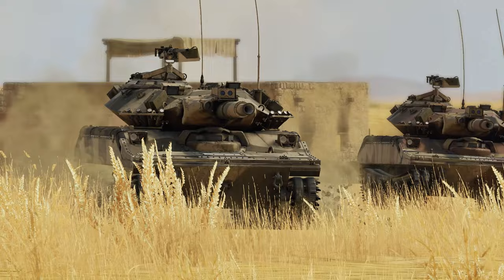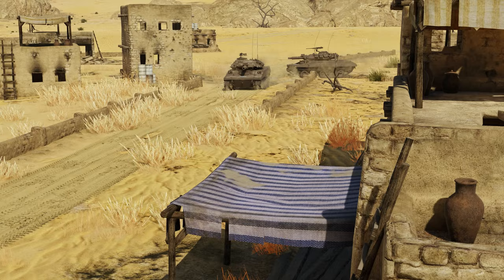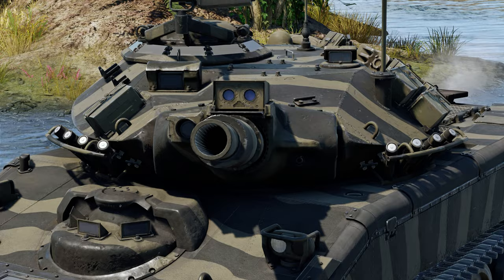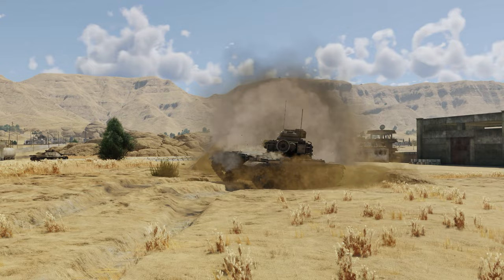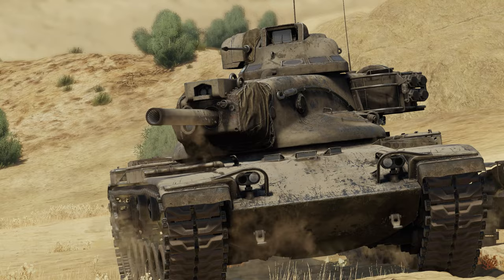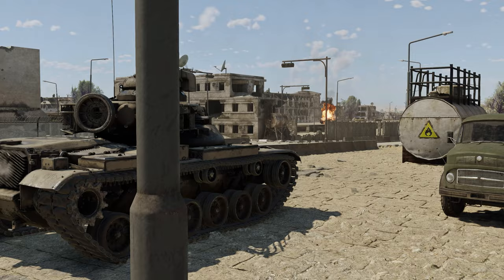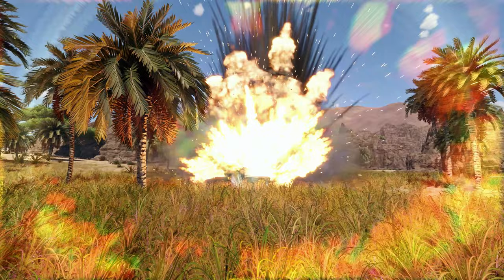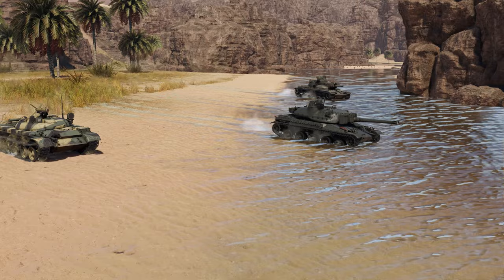Missile Tanks: Weapon of the Future That Never Happened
What is stronger: a spear or a shield? That’s the gist of the eternal arms race: while one side develops a powerful gun, the other finds a way to make their armor stronger — or gives old weapons a new life with the help of modern shells. By the mid-20th century, though, it seemed like engineers cracked the code and found the ultimate way to defeat tank armor: HEAT projectiles and especially ATGMs.